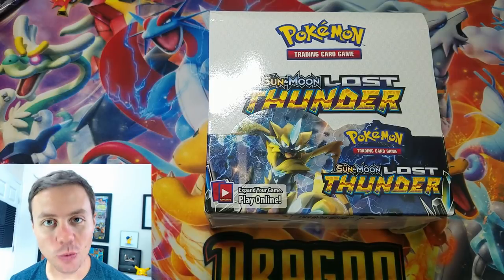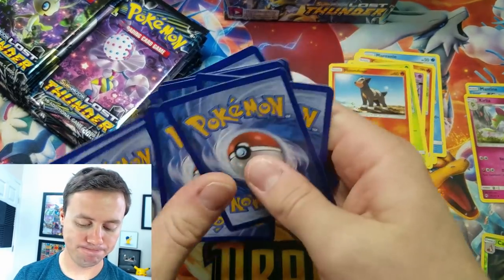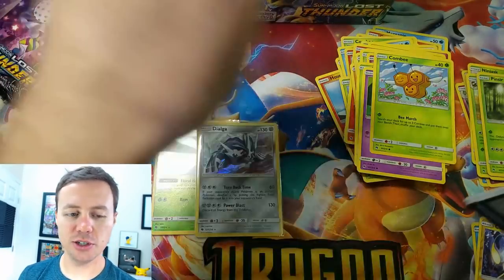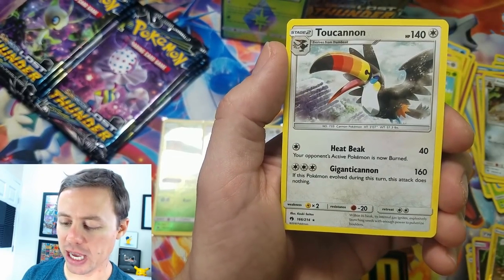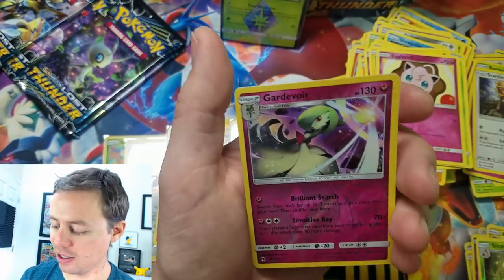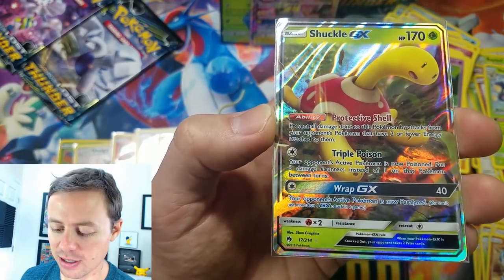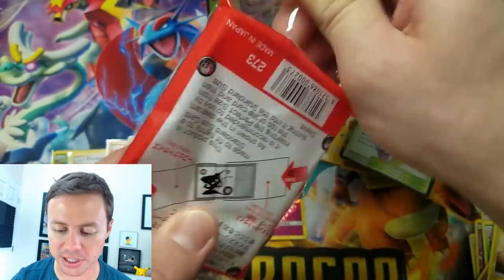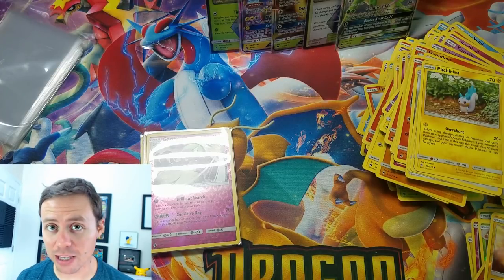OPENING A LOST THUNDER BOOSTER BOX FROM THE POKEMON COMPANY INTERNATIONAL! PART 2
THANKS AGAIN TO THE POKEMON COMPANY INTERNATIONAL FOR PROVIDING THIS LOST THUNDER BOOSTER BOX. WATCH AS I MANAGE TO PULL 5 HITS FROM THIS BOX.